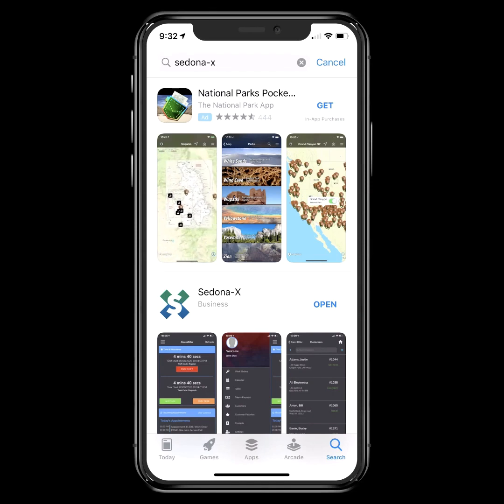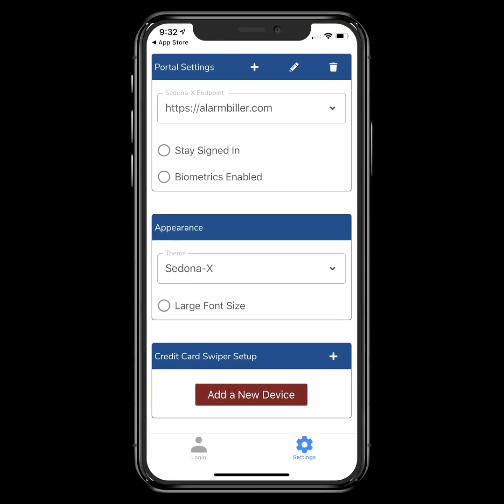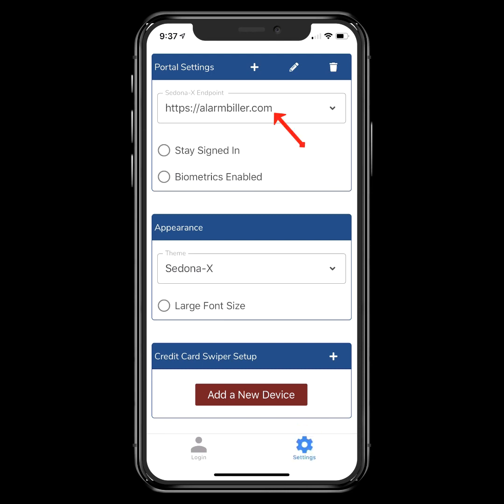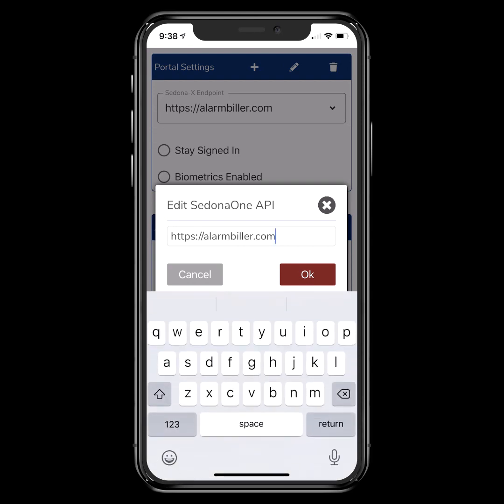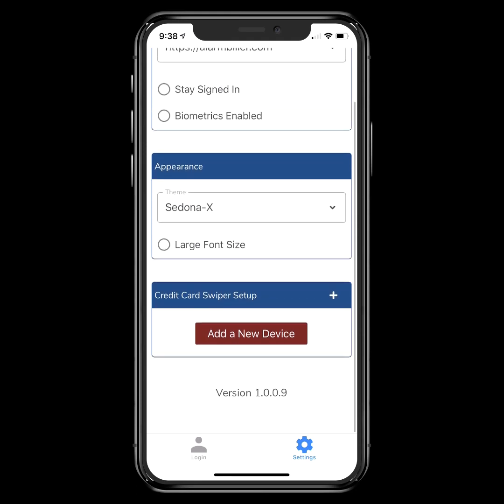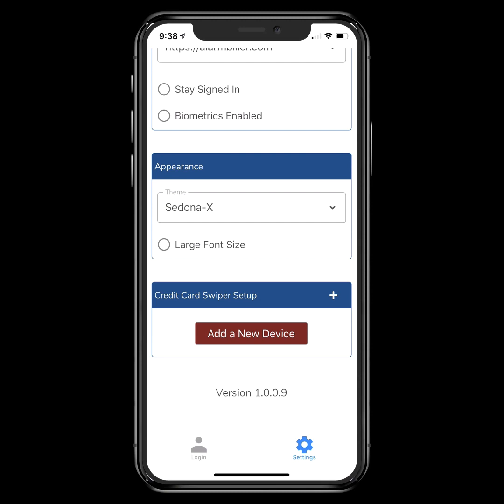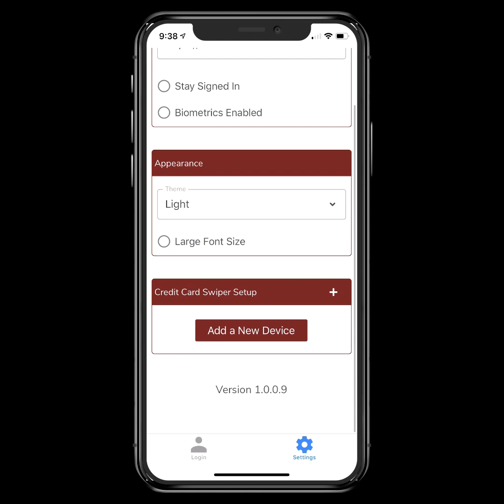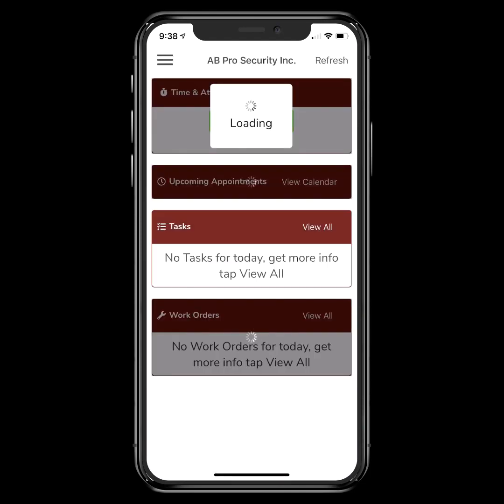Sedona-X Mobile Download and Login Instructions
Ready to download Sedona-X Mobile for AlarmBiller Here is a quick tutorial on the steps to getting your app and linking it to your AlarmBiller software. (This tutorial utilizes an iOS device, but the process runs similar with Android.)